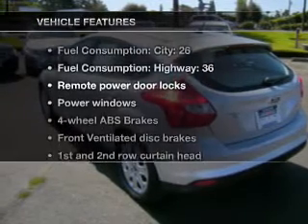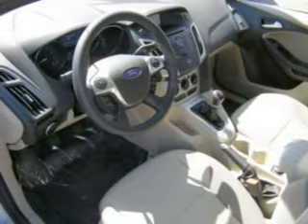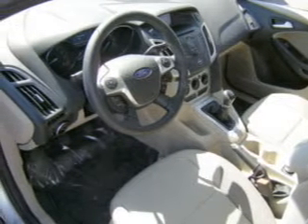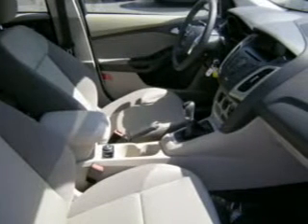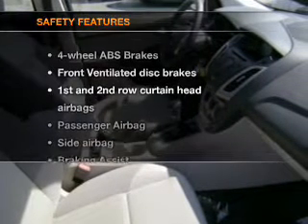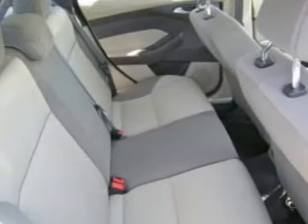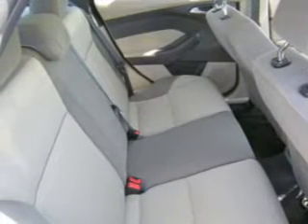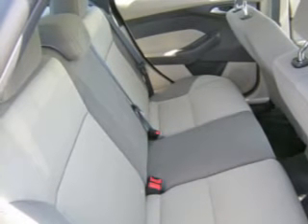2012 Ford Focus - Hillsboro OR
Year: 2012
Make: Ford
Model: Focus
Trim: SE
Engine: 2.0 liter inline 4 cylinder 16 valve
Transmission:
Color: Ignot Silver
Mileage: 0
Address:
4151 S. E. Tualatin Valley Highway